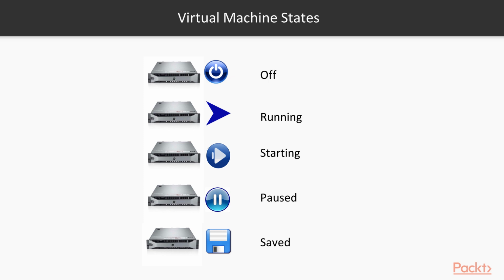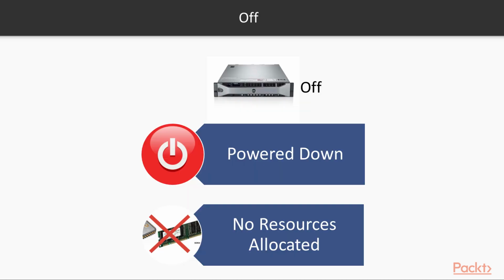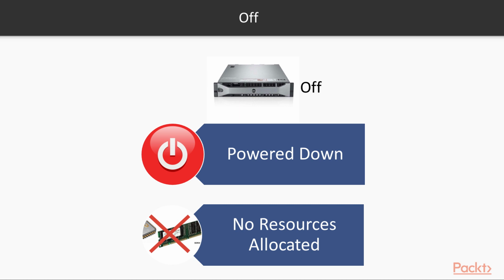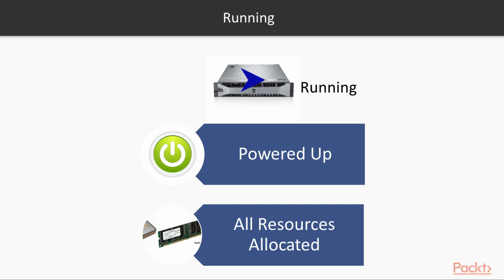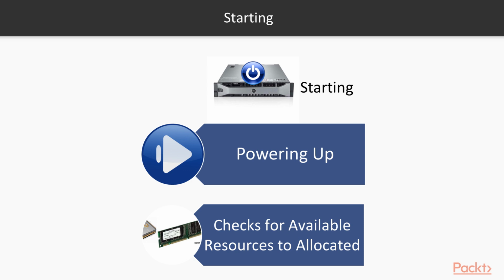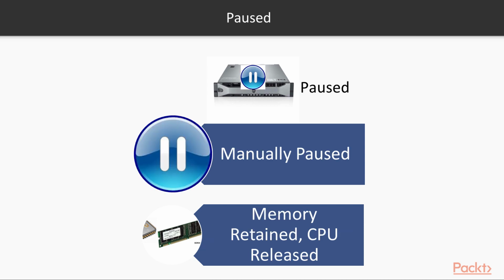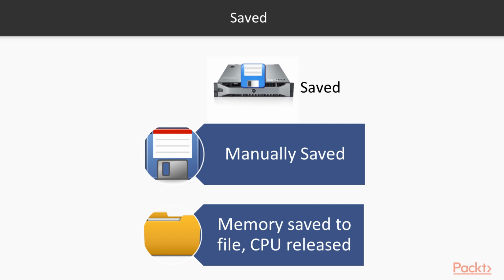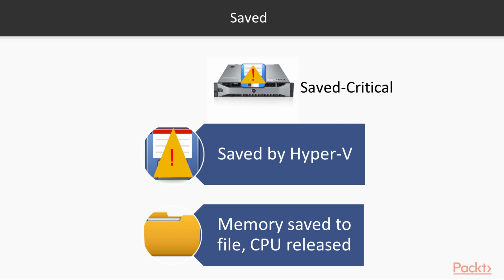Implementing Windows Server 2019 Hyper-V : Managing Virtual Machine States | packtpub.com